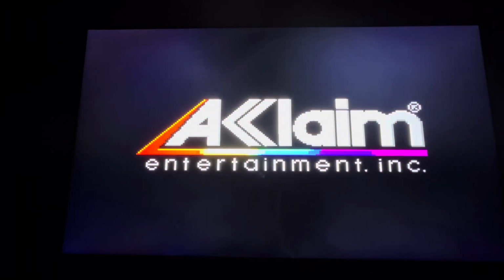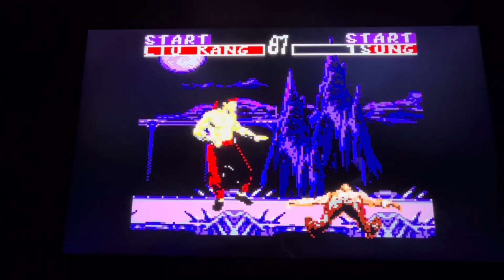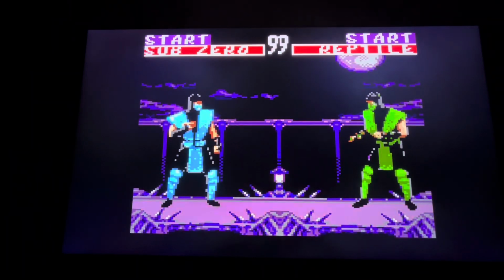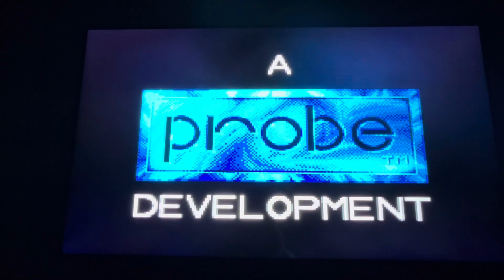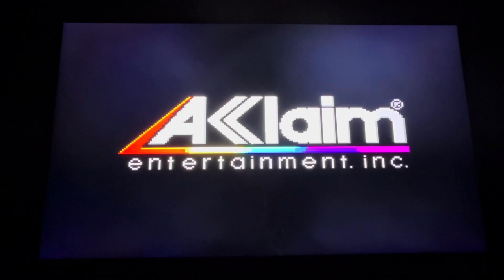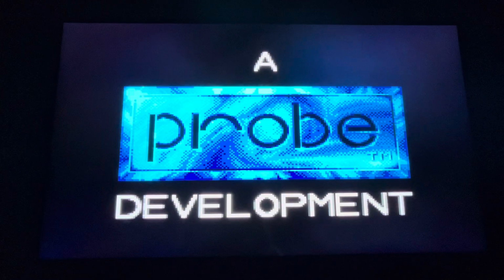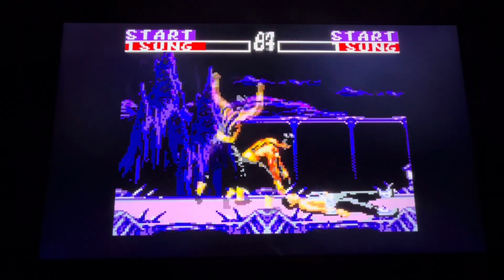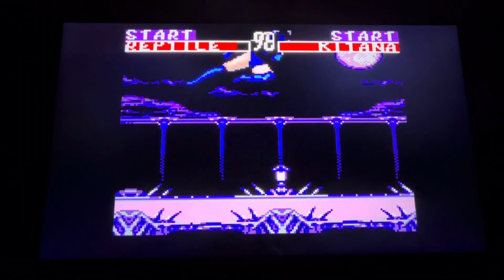Mortal Kombat 2 Shang Tsung single credit playthrough w/ all fatalities! (GameGear)